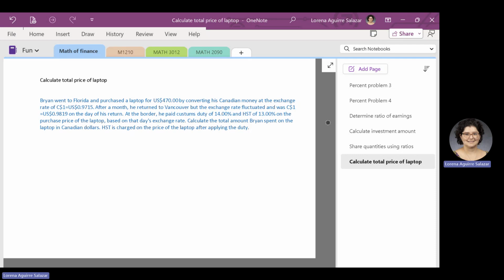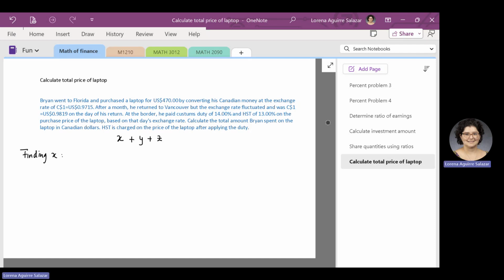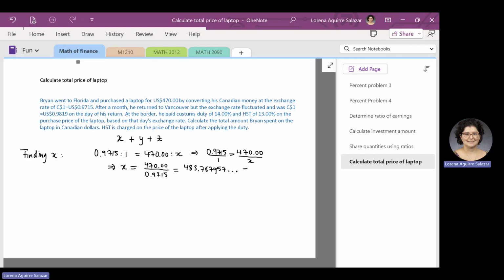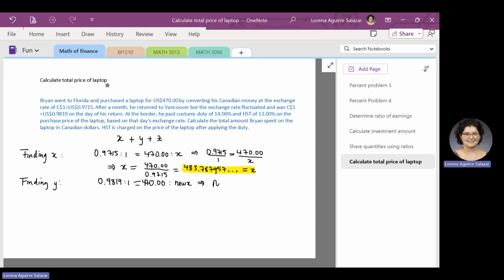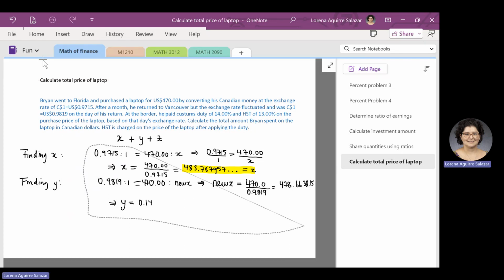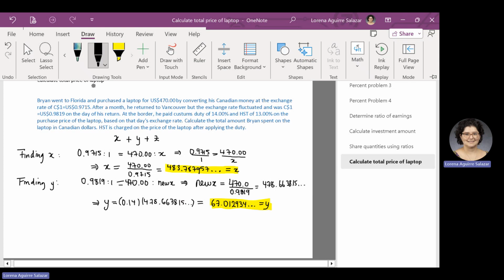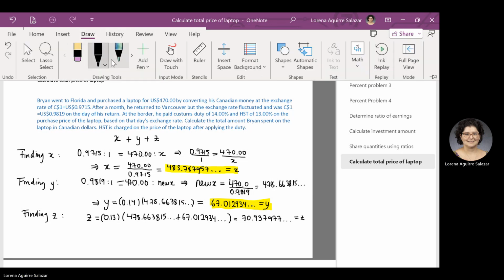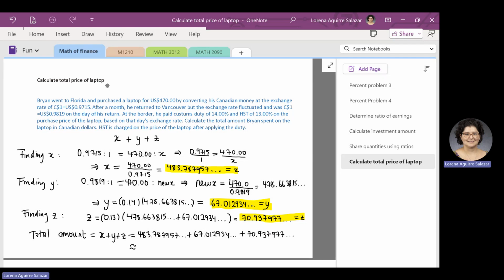Calculate total price of laptop